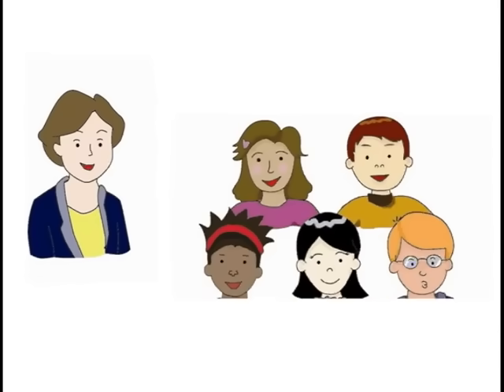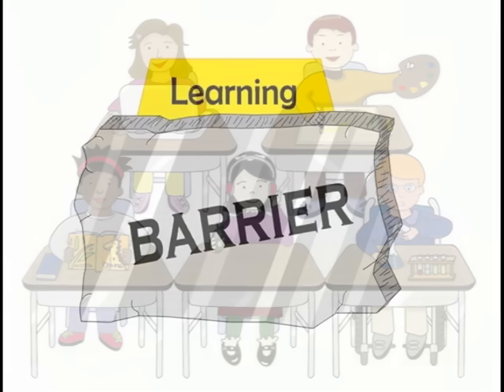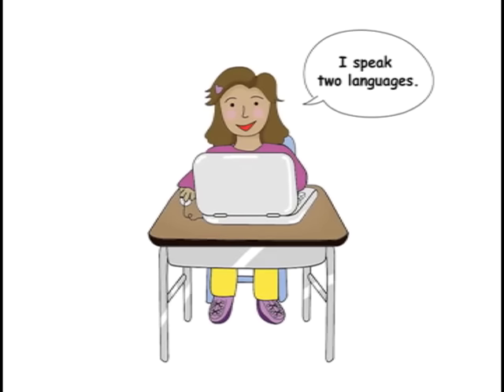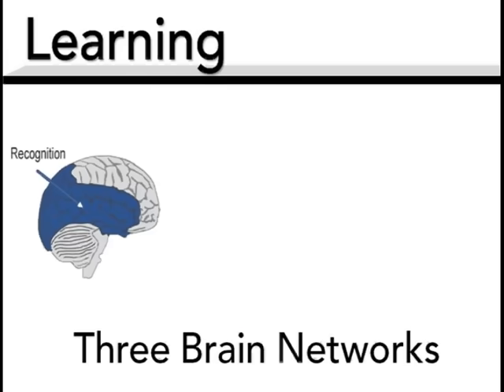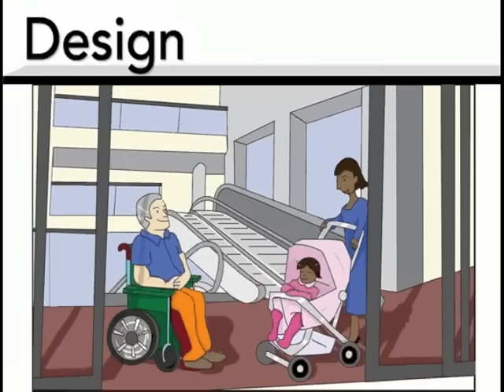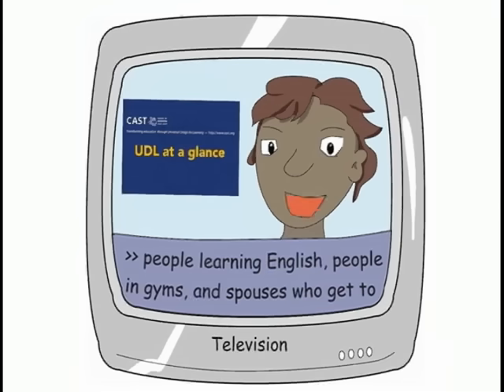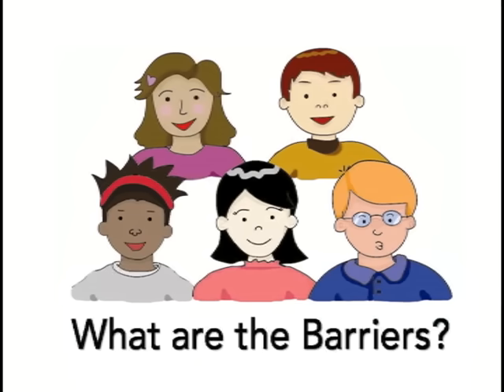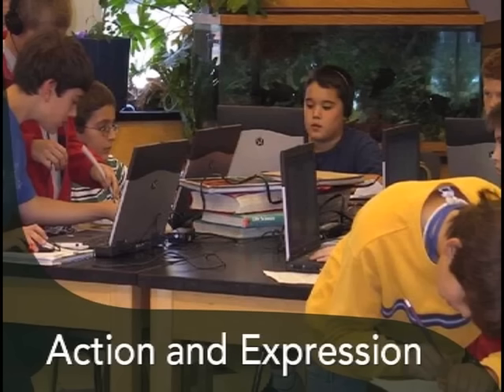UDL At A Glance